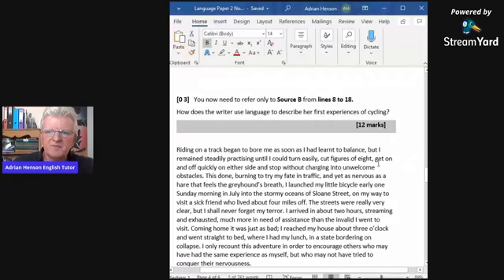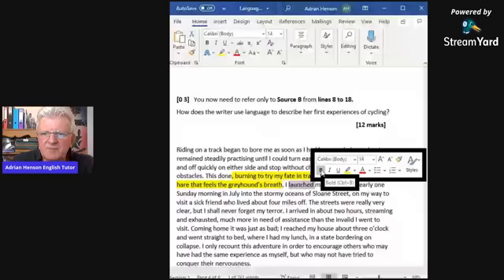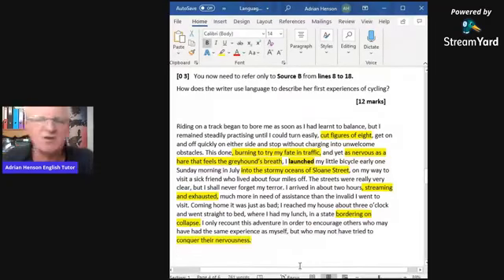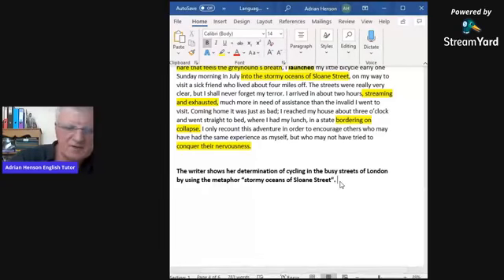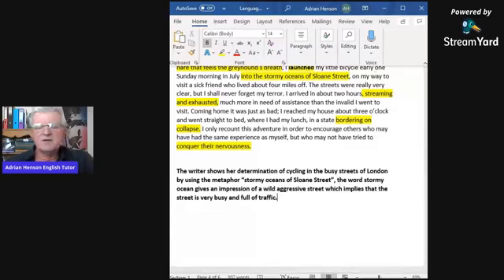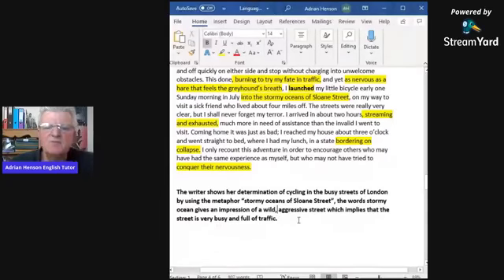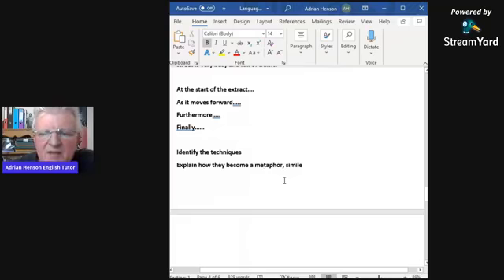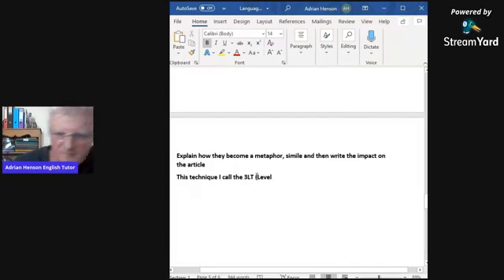Free Tuition 1 AQA GCSE English Language Paper 2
Adrian shows students how to approach question 3, which is the language question related to Source B